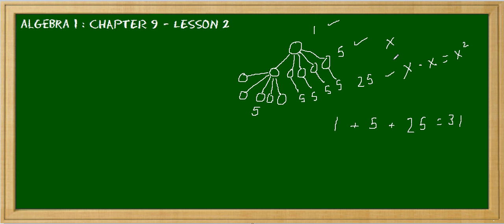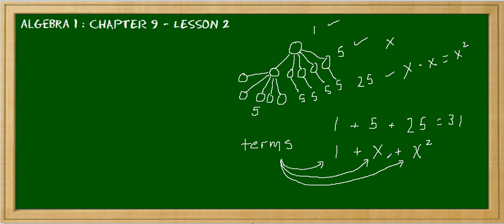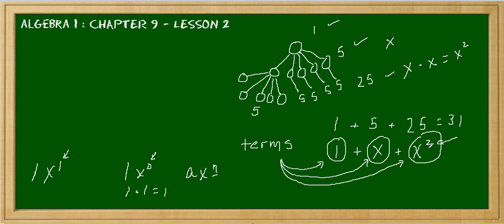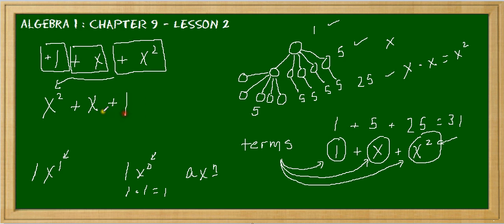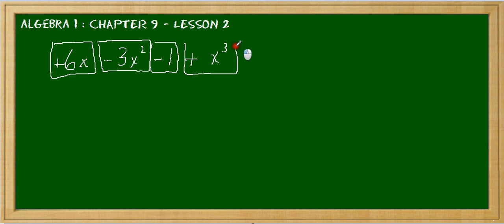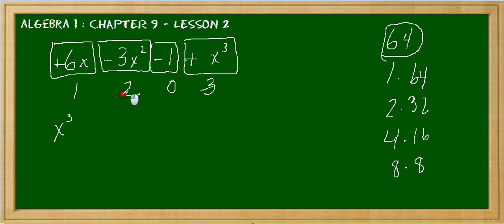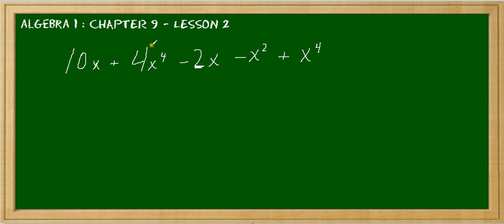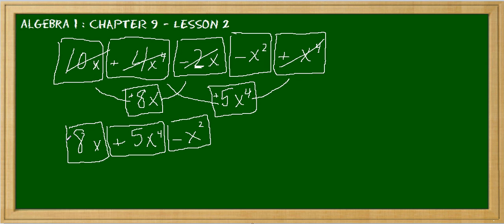Chapter 9 - Lesson 2